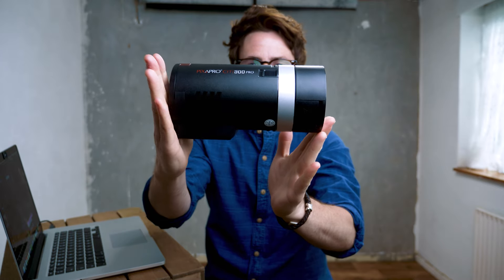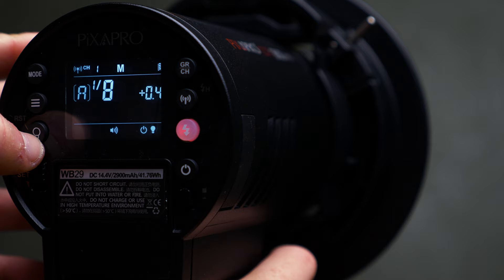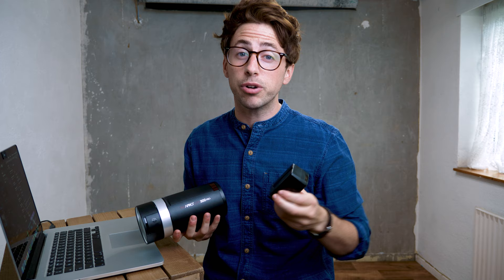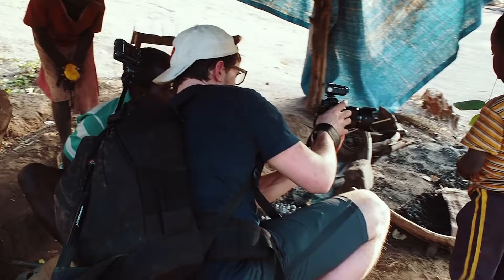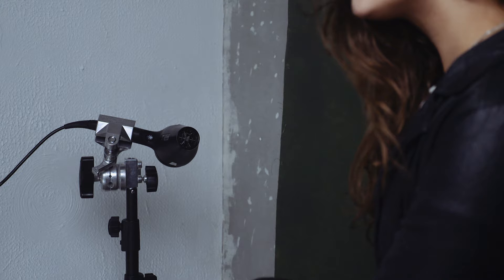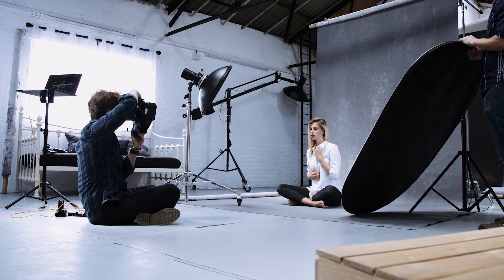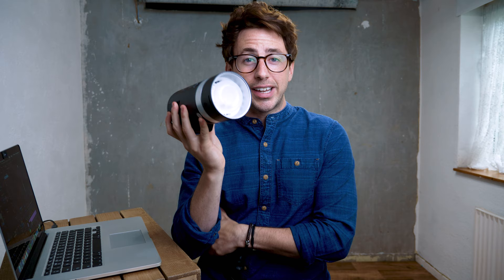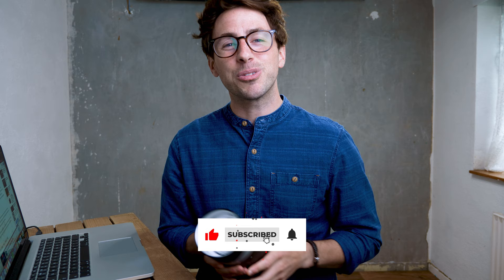PIXAPRO CITI300 PRO FIRST IMPRESSION & PHOTO SHOOT REVIEW (Godox AD300 PRO)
Song featured:
'This Is Just The Beginning' - Adrian Disch

GEAR
Optical Snoot
PIXAPRO Citi300 PRO
PIKA 200
RIKO400 Ring Flash
55cm Beauty Dish
ST IV Trigger
C Stands
Tether Cable
Light Meter
Laptop Stand
Haze Machine
Rode NTG 2 Microphone
Models